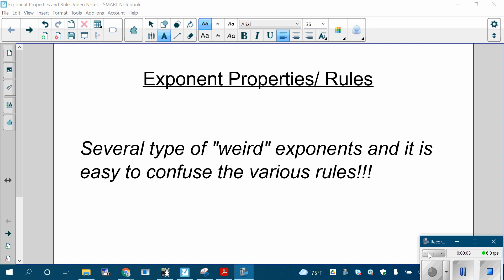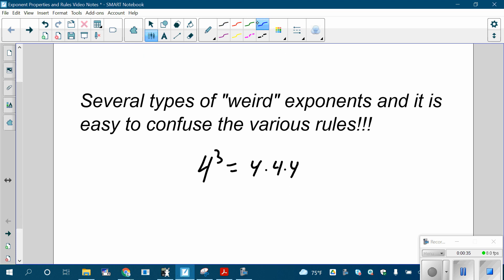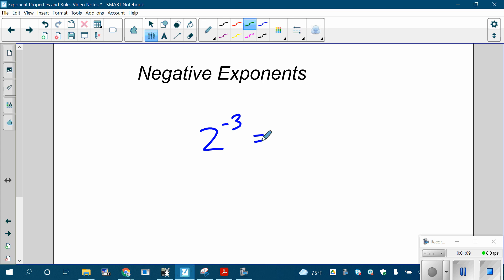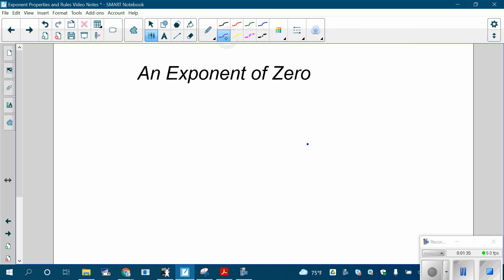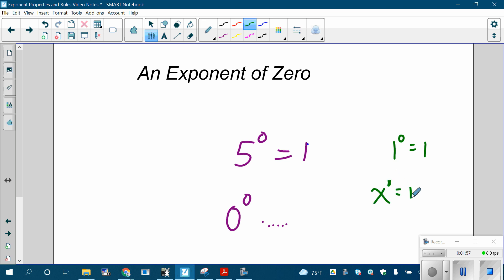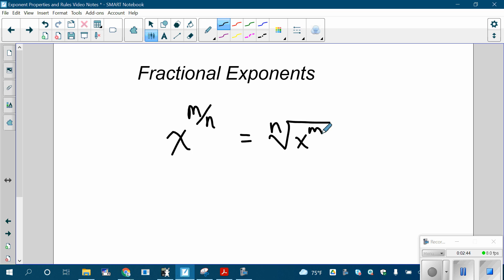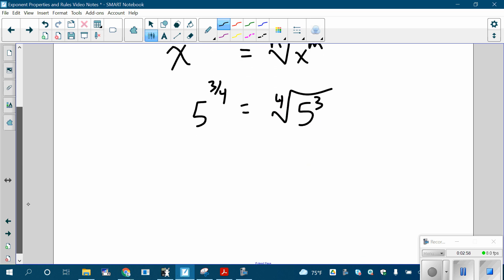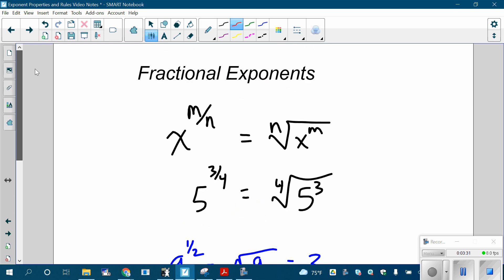Exponent Properties and Rules Video